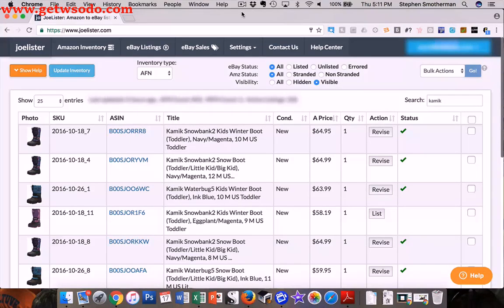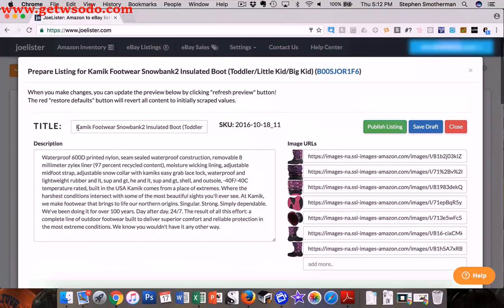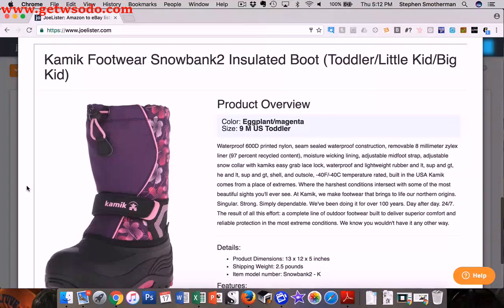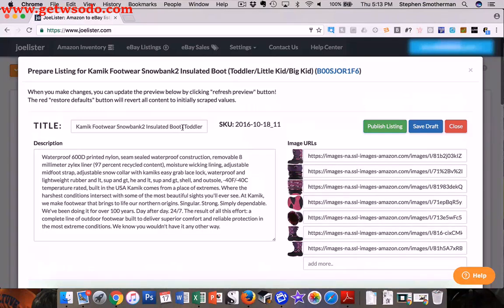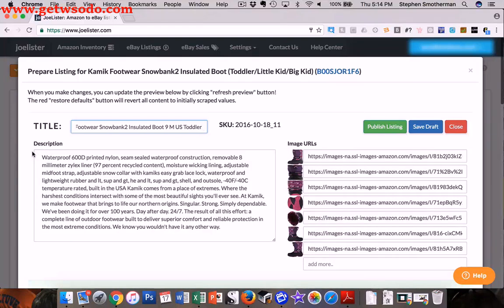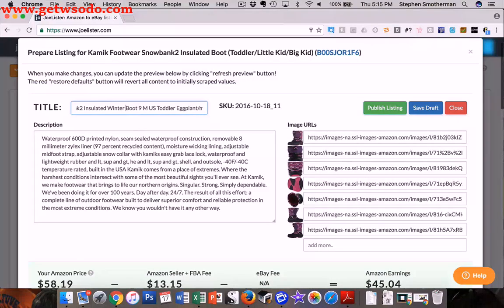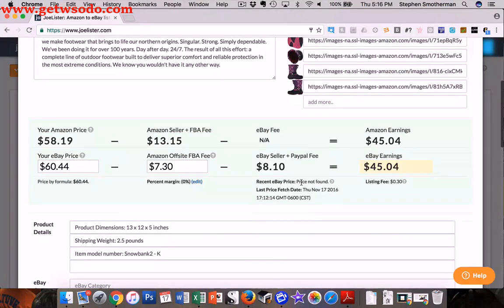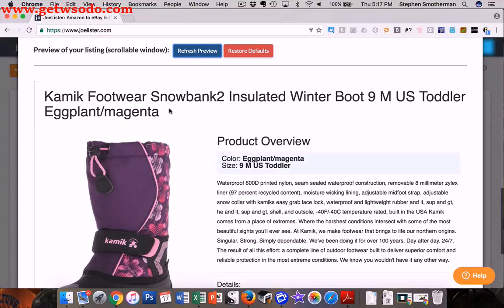06 BONUS VIDEO #9